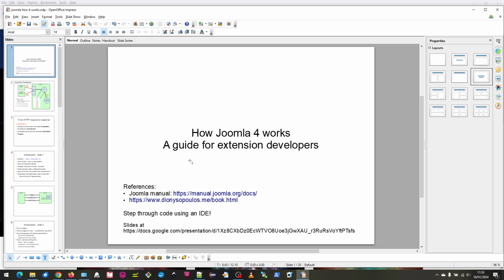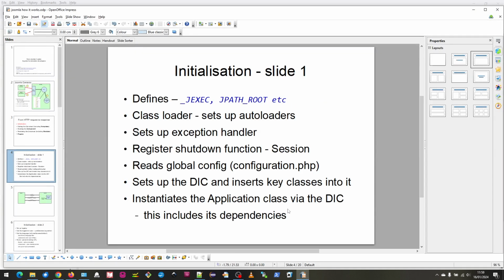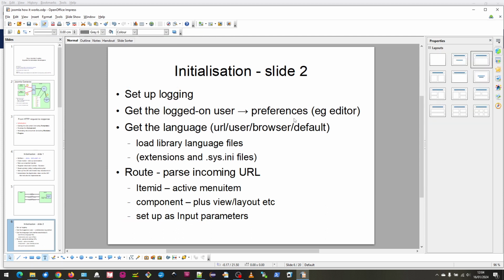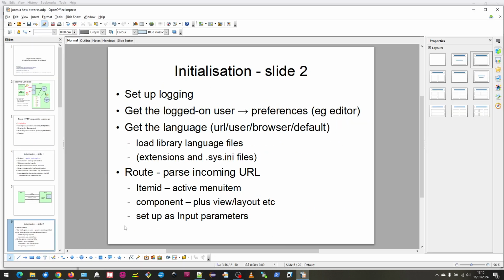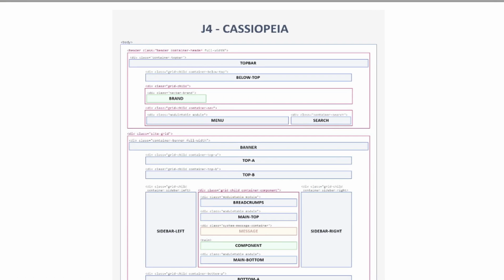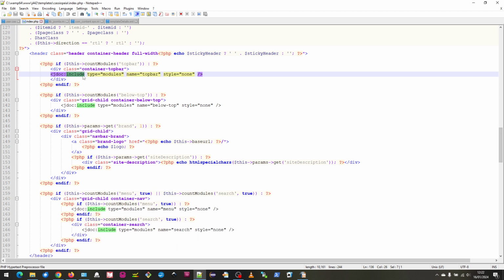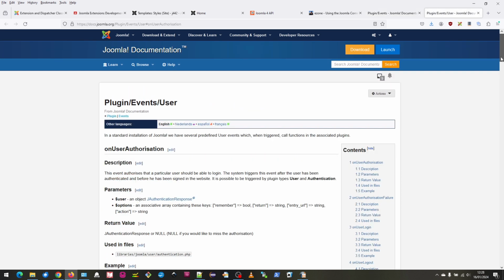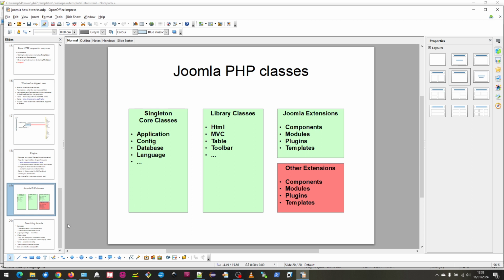How Joomla works - a guide for extension developers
This video describes how Joomla handles an HTTP request in order to respond with a website page. It's an overview particularly aimed at anyone who is looking to develop a Joomla extension.